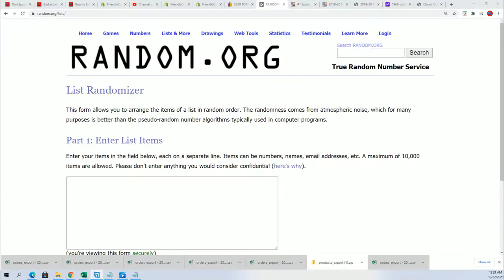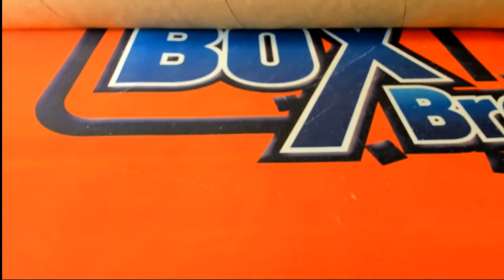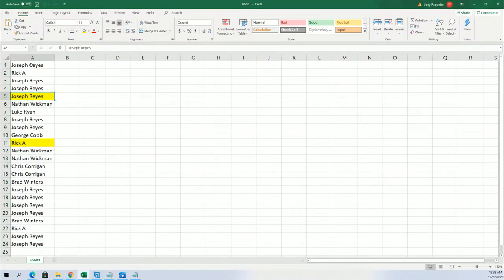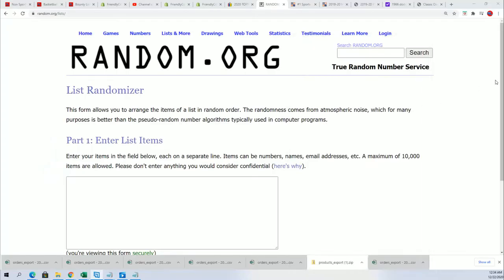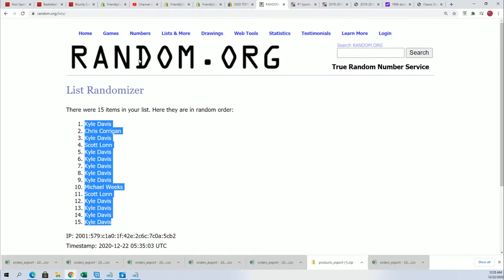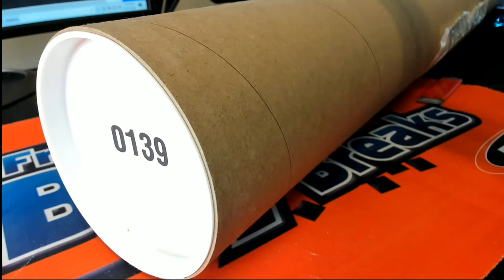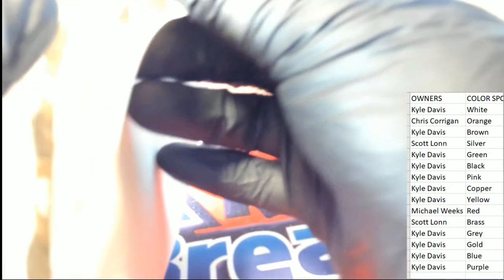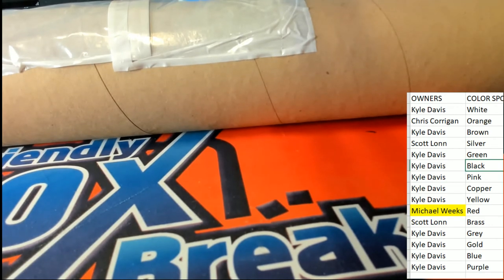2020 Booty Box Screen Print Pop Art Posters ID BBGIGPOST147